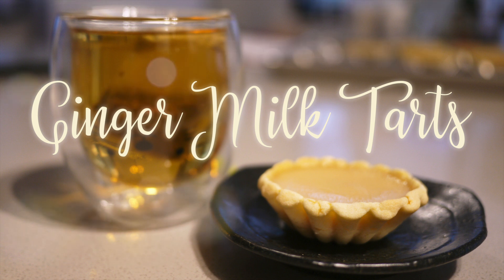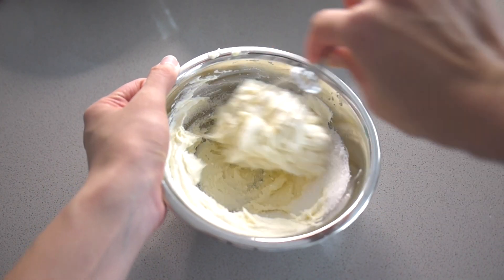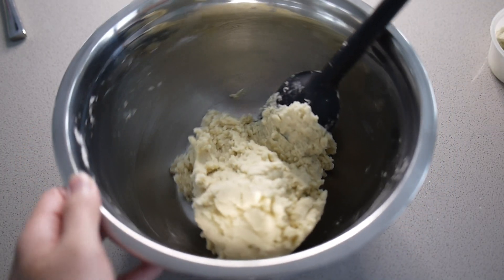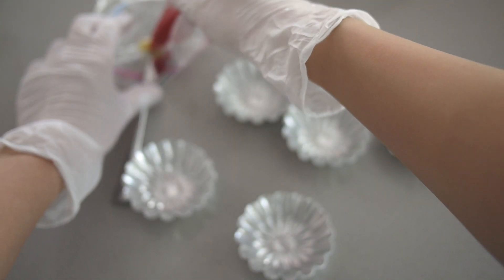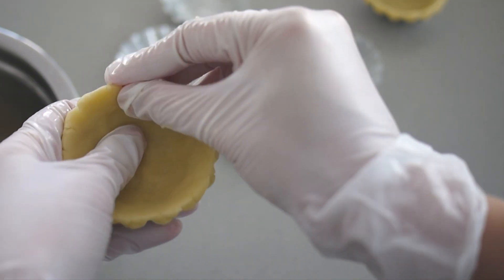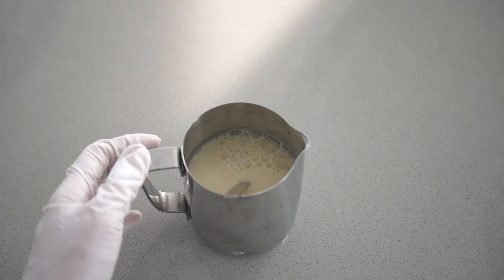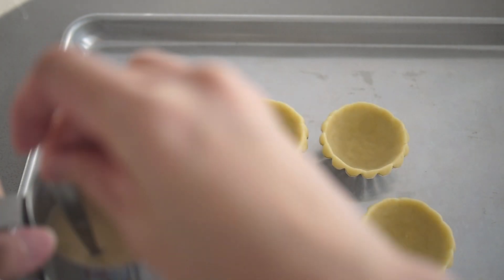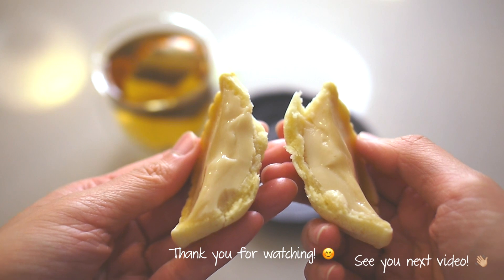Ginger Milk Tarts // 薑汁撞奶撻 Recipe Video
Hi everyone! After a bit of a break, I have another recipe to share. This one is a variation on one of my favourite foods, egg tarts. It combines another classic dessert, ginger milk pudding, to make these ginger milk tarts. They're pretty easy to make and don't have an extensive ingredient list. I've made a dairy-free version as well and will include the alternative recipe below.

The recipe (makes 12 tarts):
Crust:
- 60 g salted butter (or unsalted butter w/ a large pinch of salt // sub Becel salted baking sticks for dairy-free version)
- 50 g granulated sugar
- 1 large egg yolk
- 115 g all-purpose flour
- 20 g rice flour (sub w/ AP flour if you don't have this)
- 15 g almond flour (sub w/ AP flour if you don't have this)
- 1 tsp vanilla extract

Filling:
- 120 g water (sub almond milk if making dairy-free version)
- 140 g evaporated milk (full fat OR 2% // sub canned coconut milk if making dairy-free version)
- 170 g egg whites (boxed liquid egg whites or fresh)
- 40 g brown sugar (can add up to 45 g if you like it sweeter)
- 15 g freshly grated ginger (makes about 2 tsp of juice, adjust to taste)
- 1 tsp vanilla extract

Bake on lower rack, no fan, at 365F / 185C (OR if you have a slow oven like mine, you can crank it up to 400F/204C, but make sure to keep an eye on the filling and turn the oven back down if the filling looks like it's about to start bubbling).